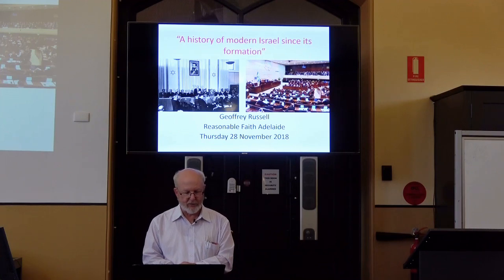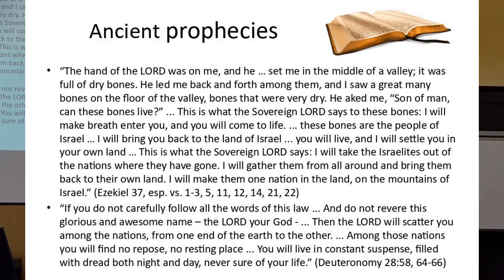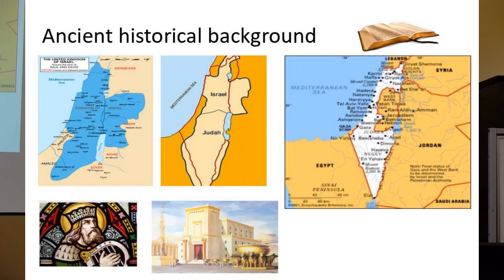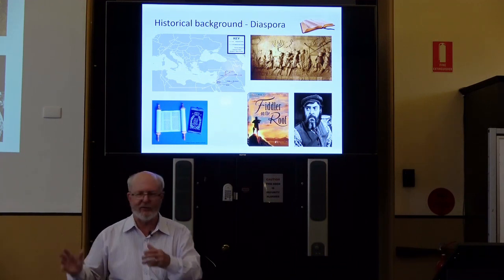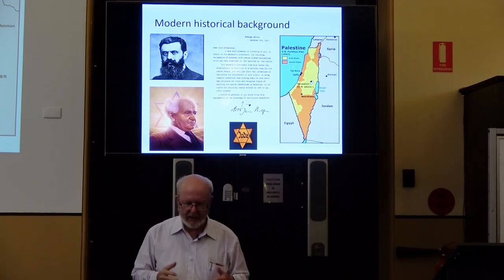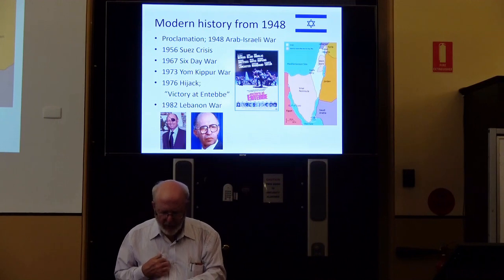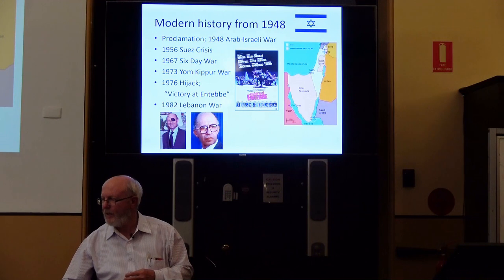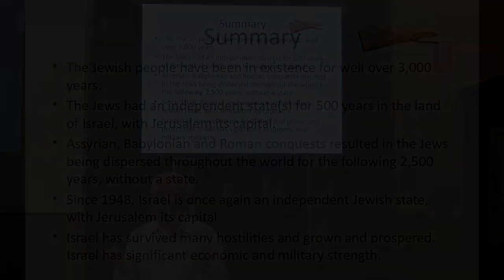A history of modern Israel since its formation - by Geoffrey Russell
On the 29th November 1947, by a majority vote of its members, the United Nations General Assembly adopted a plan to create an independent Jewish state in the region of modern Israel. Then, on 14 May 1948, the Declaration of the Establishment of the State of Israel was proclaimed.

So Israel was born; or re-born. It is the only Jewish majority state in the world, which is something that hasn't existed for over 2500 years. So:

    How did it happen?
    Why then, and not previously?
    What happened when the State was proclaimed?
    What, broadly, has happened over the following 70 years?
    Where is it going?
    What is its future?

These questions are considered by Geoff Russell